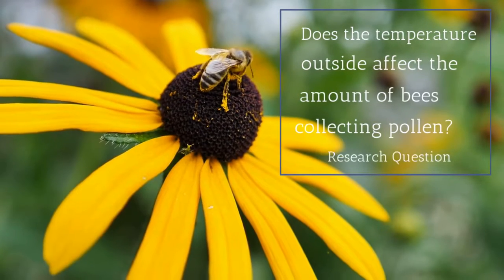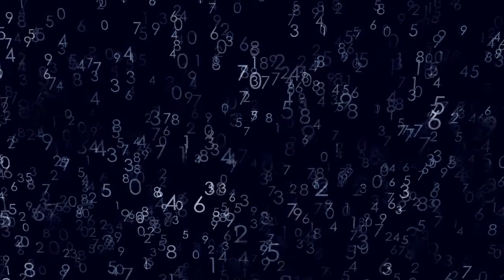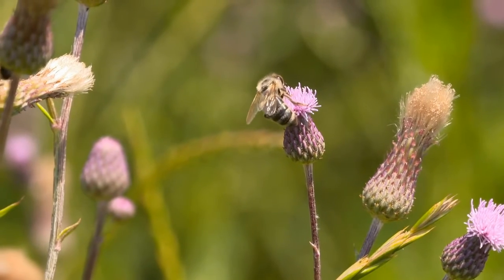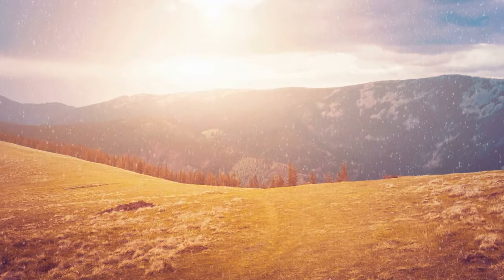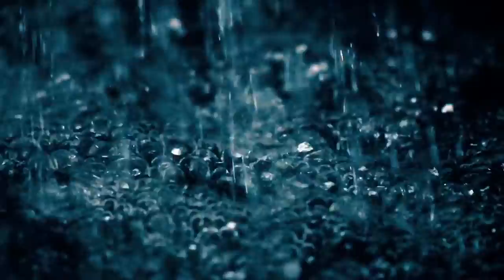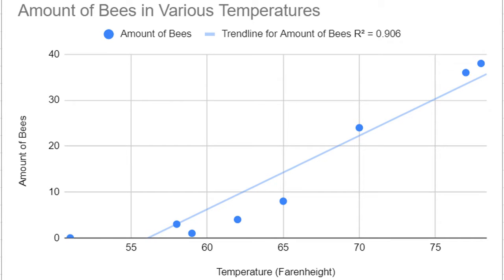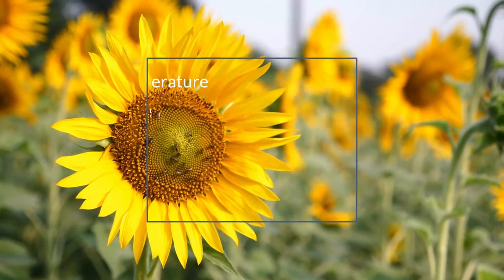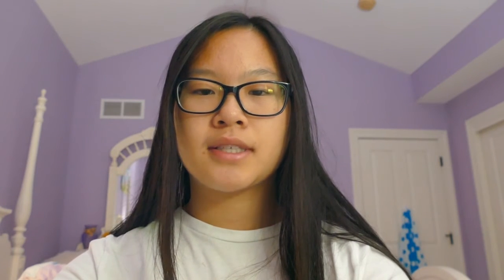Field Investigation- Shira Gui (Science 9 Bio Honors Blk)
Does the temperature outside affect the amount of bees outside collecting pollen?

Field Investigation Report

Hi, I am Shira Gui. In this video I will be showing my field investigation report,  my research process, and my recorded data. After that, I will discuss my conclusion and my findings.

The question I researched was, “Does the temperature outside affect the amount of bees collecting pollen?” For this report, I have collected quantitative data and the type of research done was correlative research. I also put my data in data tables. I chose this question because I always notice bees outside and they are insects that I see the most in my backyard so I would be able to collect data from it. The purpose of this research is to see what temperatures bees come out the most and this could also help me decide in the future when to go outside to avoid bees. Also, I knew that I would have a wide variety of temperatures because we were transitioning from summer to fall. My hypothesis was, “If the amount of bees collecting pollen is related to the temperature outside, the closer the temperature is to 60 degrees the more bees will be outside collecting pollen because it is harder for bees to travel in high temperatures and low temperatures.”

So my Investigation plan was to go outside every Tuesday and Friday at 3:00pm each time to count how many bees were outside by the flowers in my backyard collecting pollen. I also would look up the weather to see what the temperature was at 3:00pm. The only “equipment” I needed was the flowers in my backyard, my computer to look up the weather and to record the amount of bees outside. I made eight observations in total and also, this investigation has been conducted individually.

This is my data table that I have used to record my data. I understand some of this data could be unreliable though. This is because there were two of the days where I needed to collect information and it was raining outside. On these days, the bees most likely were more affected by the rain than the temperature. This was my graph, and I made it a scatter plot because I wanted to see if there was a correlation between temperature and amount of bees. This graph shows a strong positive correlation between the temperature and the amount of bees collecting pollen. This means that when the temperature is higher, there are more bees outside collecting pollen.

I can conclude that “When the temperature is higher, there will be more bees outside collecting pollen.” This is true because you can see from my scatter plot that there is a positive direct relationship between the temperature and amount of bees outside. In the data table, it can be seen that at the lowest temperature recorded, which was 51 degrees Fahrenheit, there were zero bees collecting pollen outside. However, at 77 degrees Fahrenheit, there were a total of 36 bees collecting pollen outside! This makes sense because bees often have trouble surviving at lower temperatures. It is also important to understand that bees are cold-blooded organisms, which means that they like warmer temperatures. They also have wings, and when it is warmer outside, it is easier to fly. According to The Irish Times, rain is also a factor because rain drowns out the wings of bees making it almost impossible to fly. When it rains, it is usually colder than usual, so this plays a factor into the amount of bees outside. Therefore, according to my data and research, “When the temperature is higher, there will be more bees outside collecting pollen.”

Mcwilliams, Brendan. “Bees Warm to Sunny Weather.” The Irish Times, The Irish Times, 13 Aug. 1998,